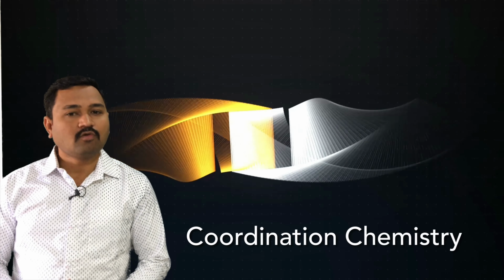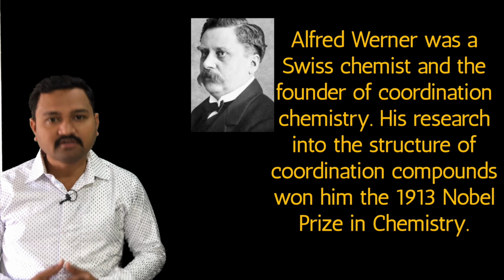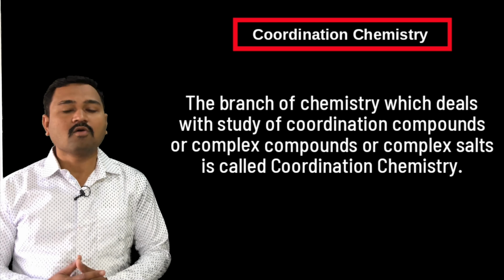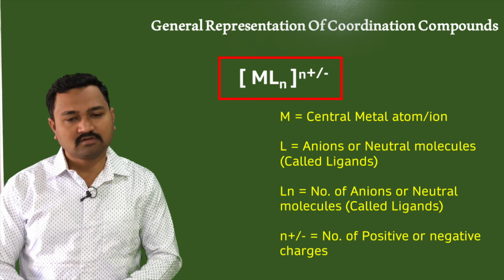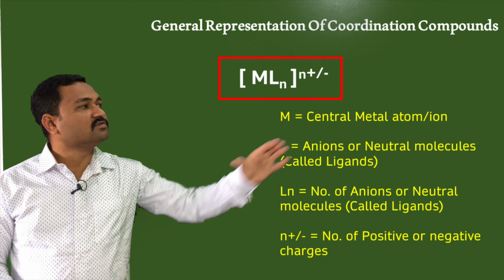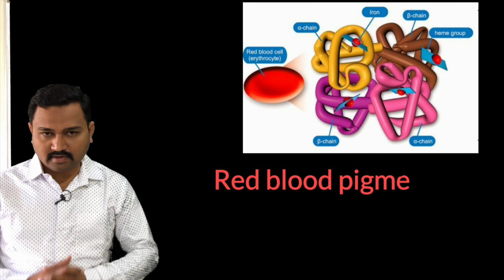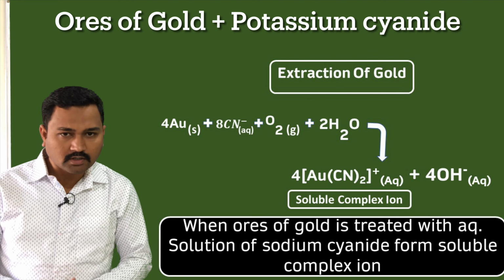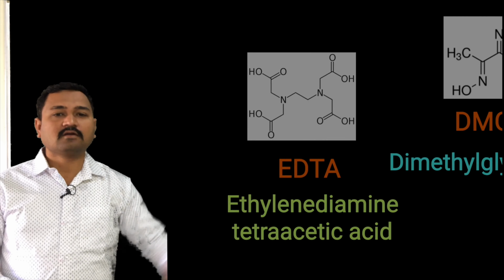Coordination Chemistry | Introduction And Importance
@ChemistryAspirants #1 Coordination chemistry is the study of compounds that have a central atom (often metallic) surrounded by molecules or anions, known as ligands. The ligands are attached to the central atom by dative bonds, also known as coordinate bonds, in which both electrons in the bond are supplied by the same atom on the ligand.
Coordination chemistry emerged from the work of Alfred Werner, a Swiss chemist who examined different compounds composed of cobalt (III) chloride and ammonia. Upon the addition of hydrochloric acid, Werner observed that ammonia could not be completely removed. He then proposed that the ammonia must be bound more tightly to the central cobalt ion.